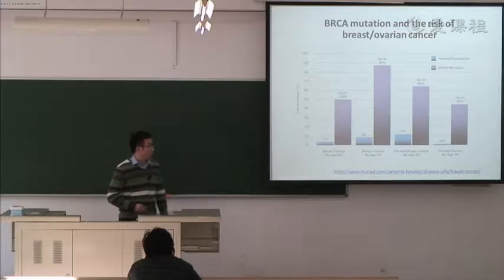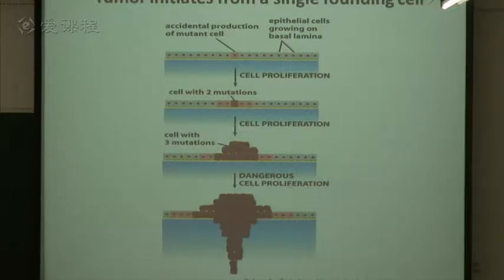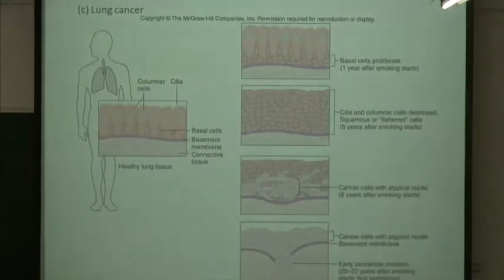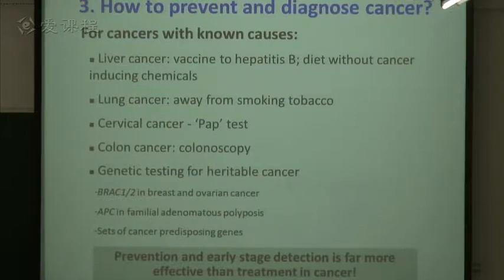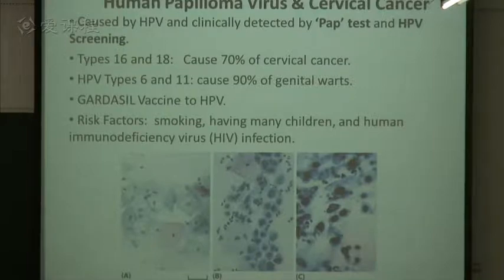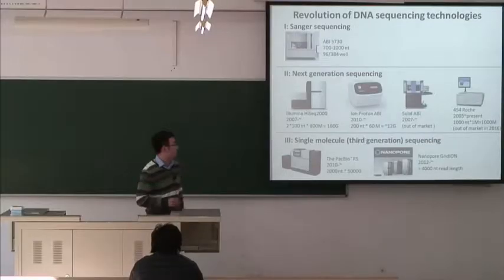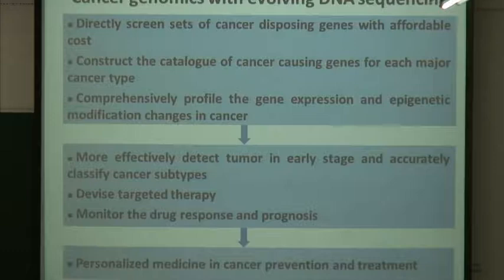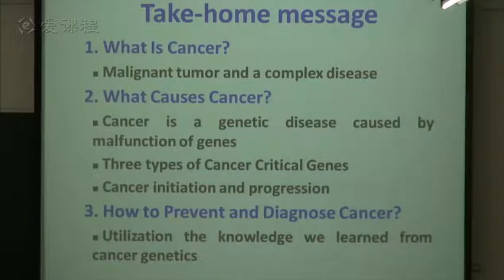45 教学录像 遗传与肿瘤发生2英文教学 复旦大学 医学遗传学